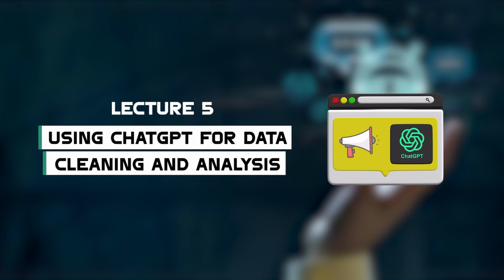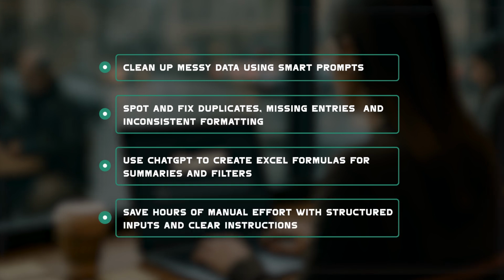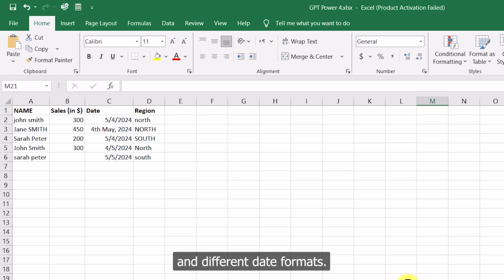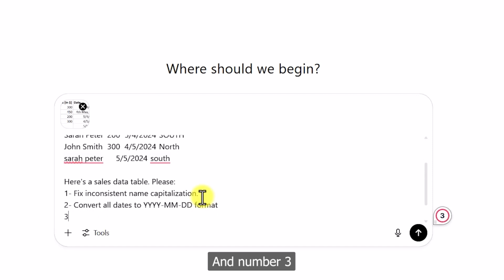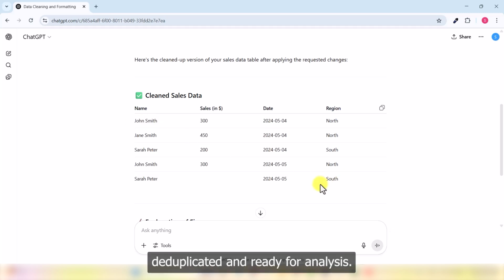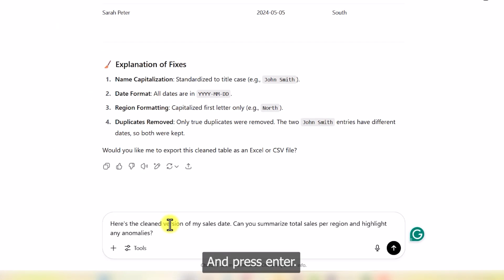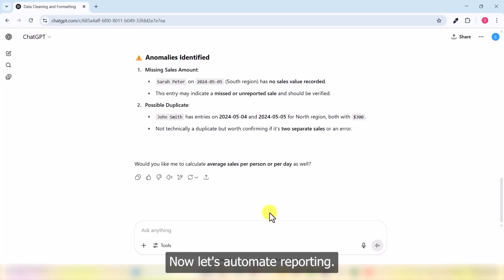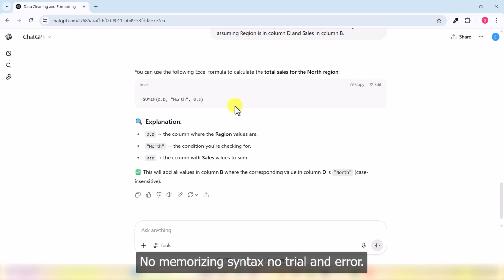Using ChatGPT for Data Cleaning and Analysis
Spreadsheets don’t have to be a headache. In this lecture, you’ll learn how to clean messy data, format columns, fix names, and even generate Excel formulas—all using ChatGPT. No need to write code. Just paste in your table, give clear instructions, and let ChatGPT tidy, summarize, and automate your work.

📘 What You’ll Learn:
Clean up messy Excel or Google Sheets data using ChatGPT

Detect and fix duplicates, errors, and date formats

Use ChatGPT to write and explain formulas step-by-step

Save hours by automating routine data prep tasks